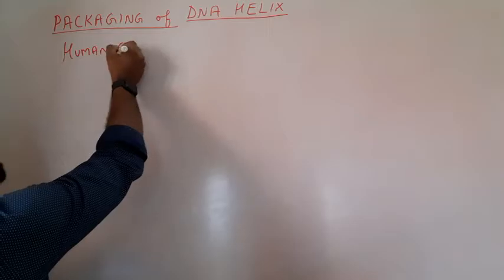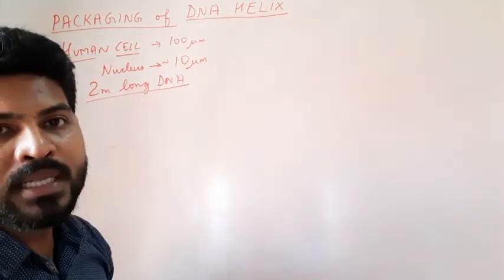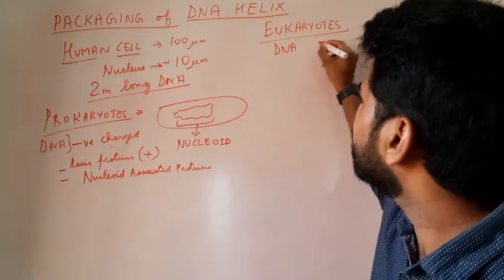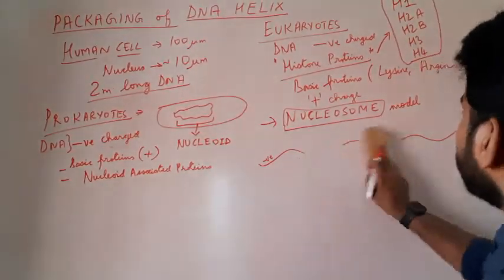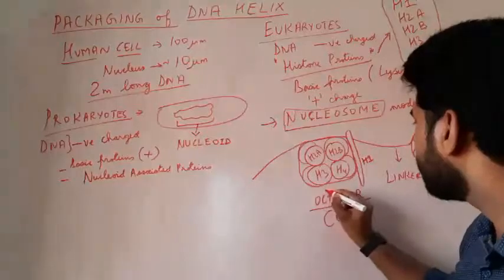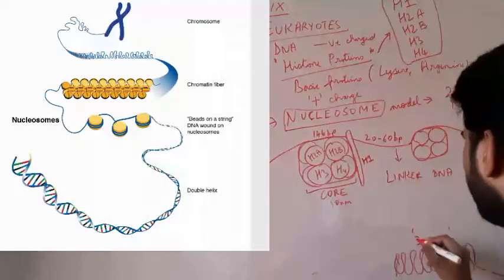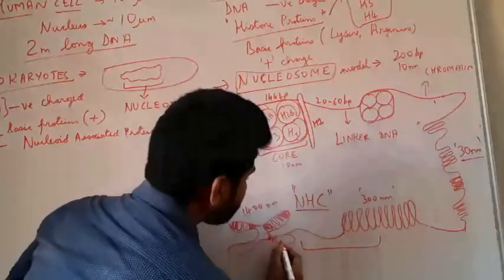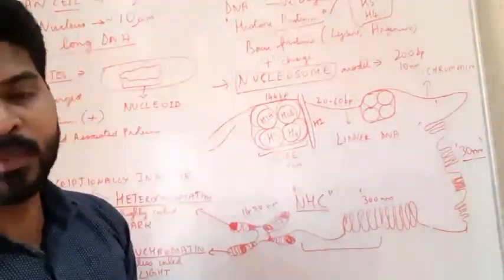Molecular Basis of Inheritance Part 3